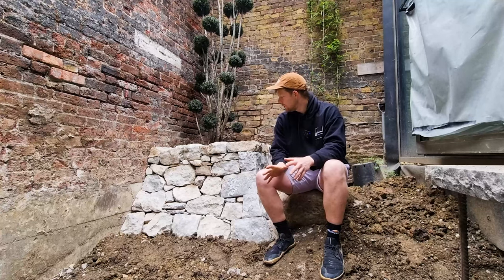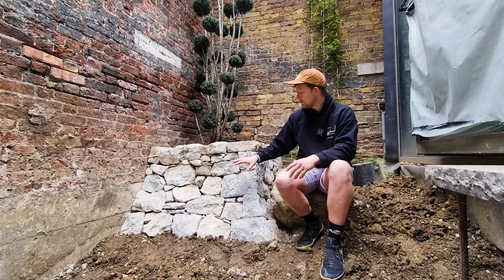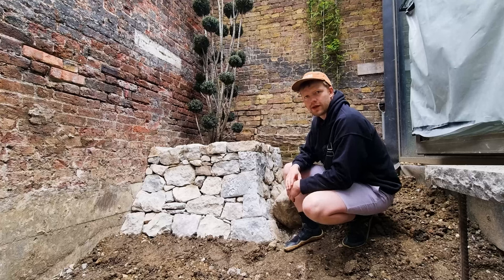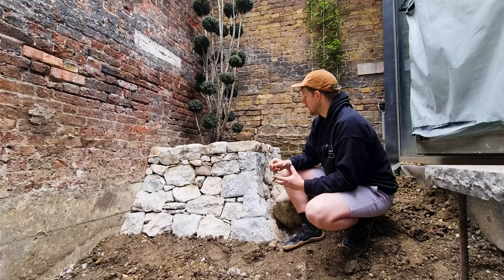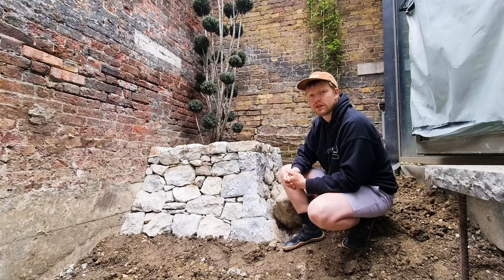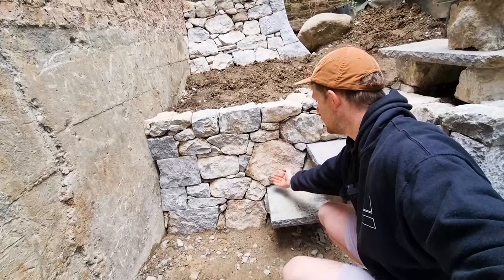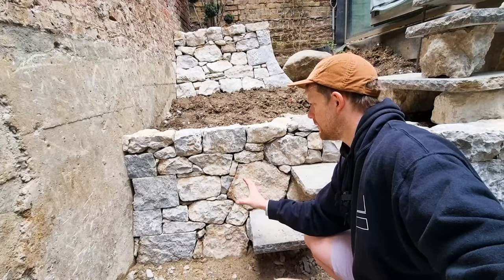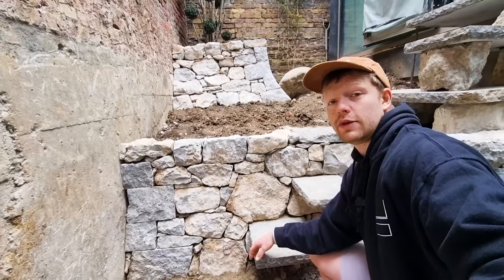Building a Japanese Wall in a Secret London Garden